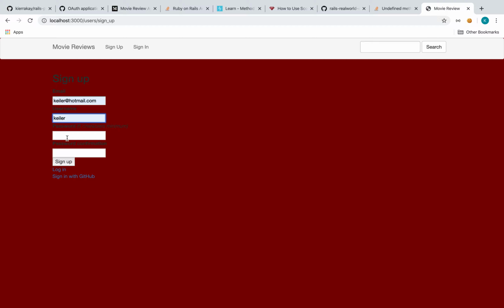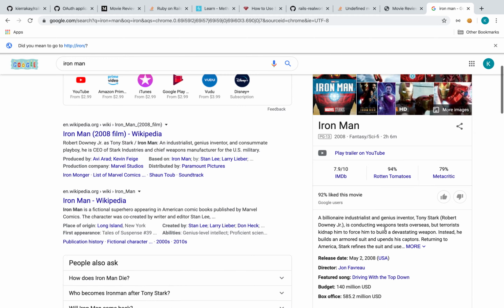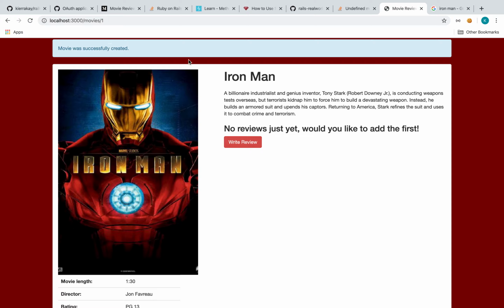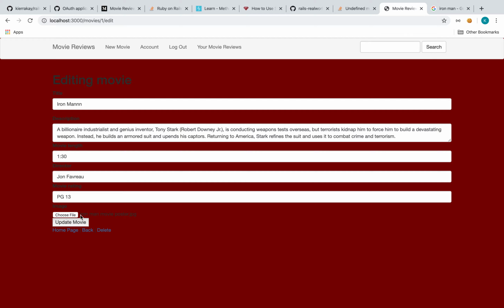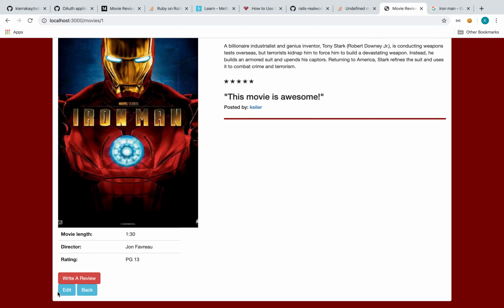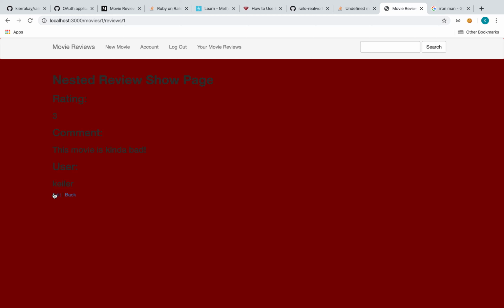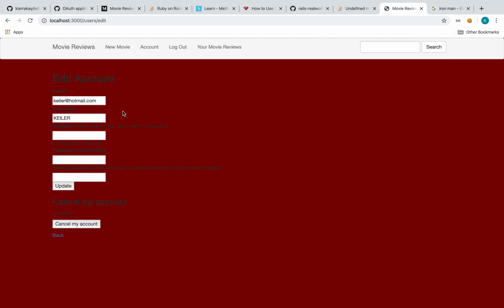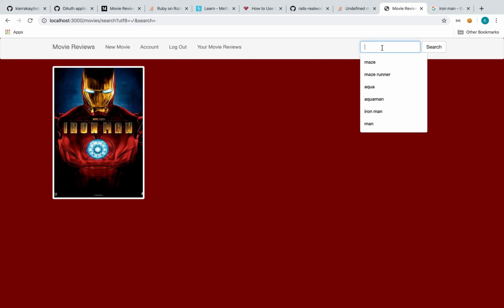Movie Review App - Ruby on Rails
A quick walkthrough of my Ruby on Rails review app for Flatiron school!